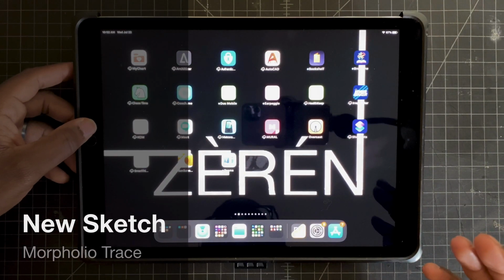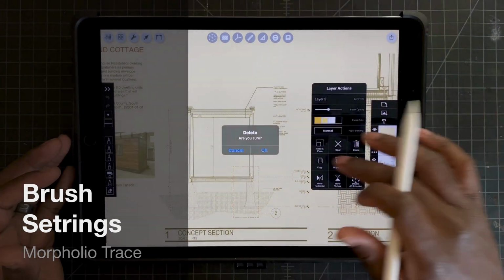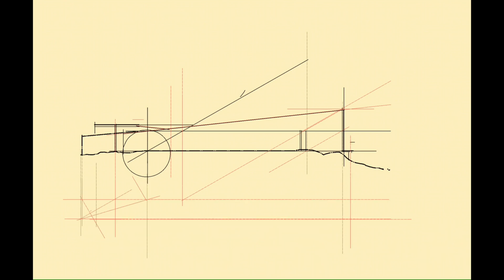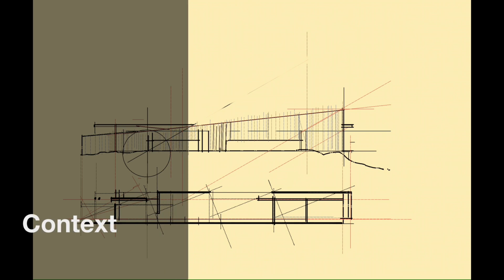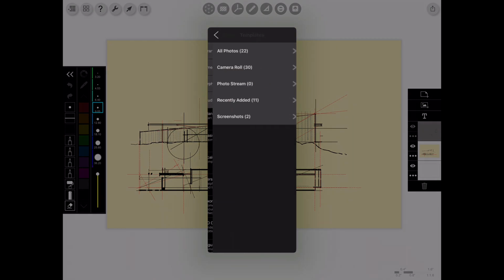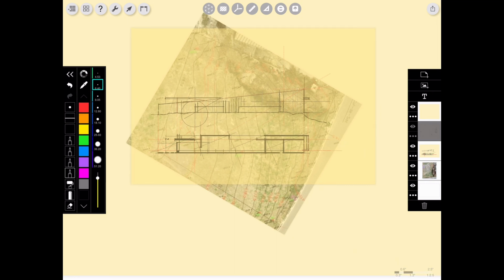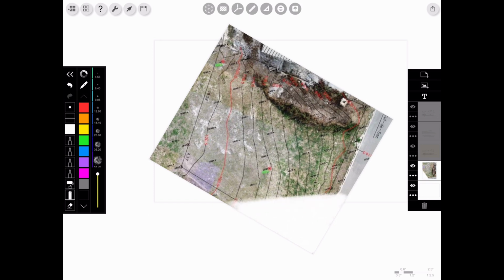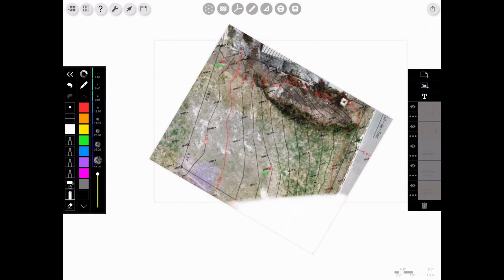Drawing Conclusions - Design Concept Sketches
A Drawing Class taught by Architect Joshua Jones. Learn how to create beautiful diagrams using Brushes, Scale Tools, Magic Lasso, Layers and much more in Morpholio Trace.

Downloads
Along with other great content, the featured image and associated Trace file can be found in our course

Fore similar content watch the full “Drawing Class with Morpholio Trace Masters” Playlist on the Morpholio channel. Take a class with the Master Morpholio Trace Architects, Designers and Artists as they share their best tips, unique styles and secret workflows for everyone to enjoy.

Have an technique or process you want to learn about?
Be sure to tag the image @studiozeren and caption “let get more w/ @studiozeren Open Studio Webinars studiozeren”

This video was made using Trace Version 3.5.0

Special thanks to the following architects, designers and artists
David Drazil, Sketch Like An Architect, Joey Swerdlin, Morpholio